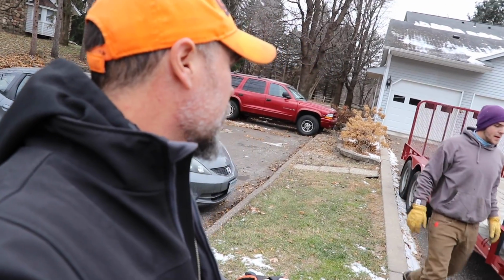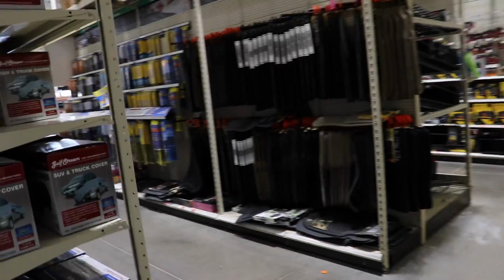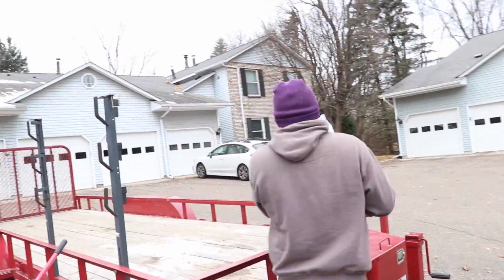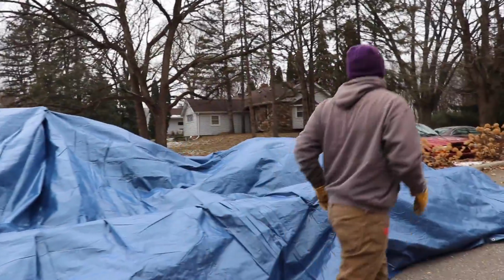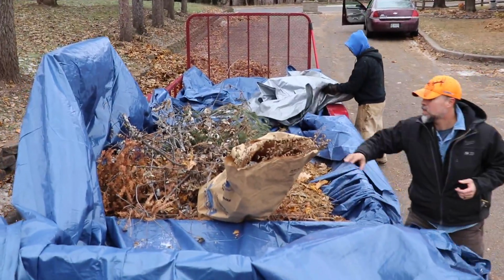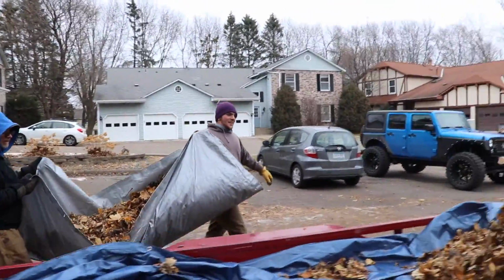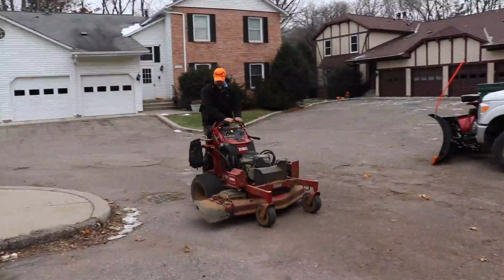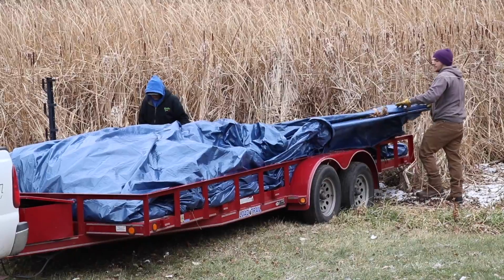Fall cleanup without the right tools = a LEAF Burrito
Wrong tools, no problems!  Leaf vacuum?  NOPE-  just get some tarps, a trailer and you can haul as many leaves as you need. Today we are cleaning up a 5 acre site with barely no equipment.